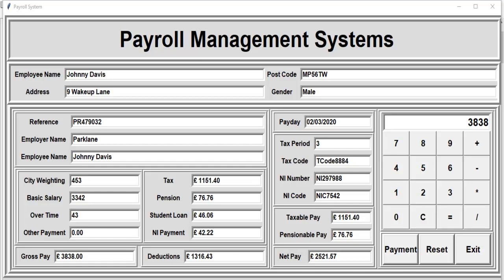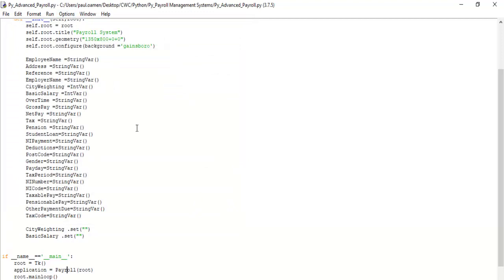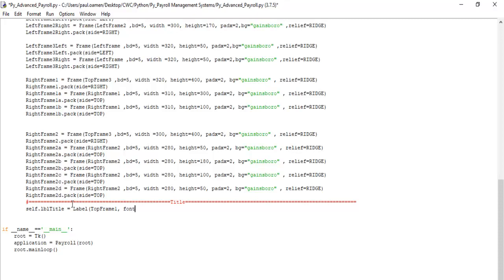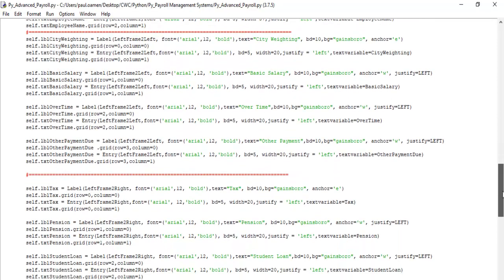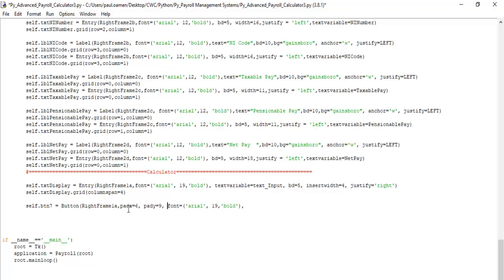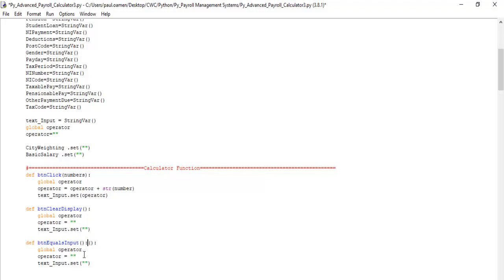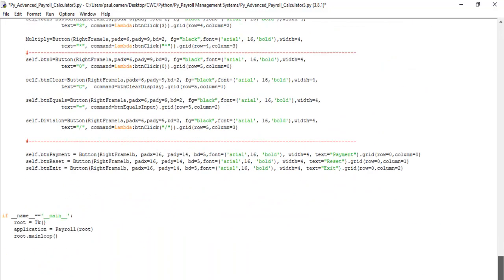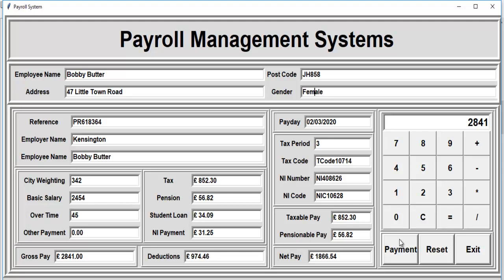How to Create Advanced Payroll Management System With Calculator in Python - Full Tutorial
How to Create Advanced Payroll Management System with Calculator in Python, using Text, Frames, Entry, Label widget and Button. You will also see how functions are defined and used to carry out a task.